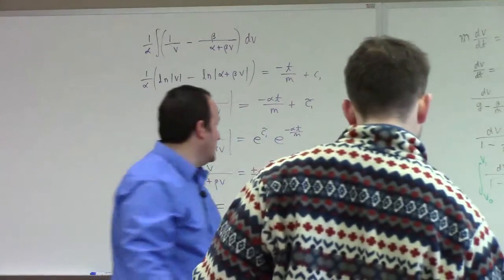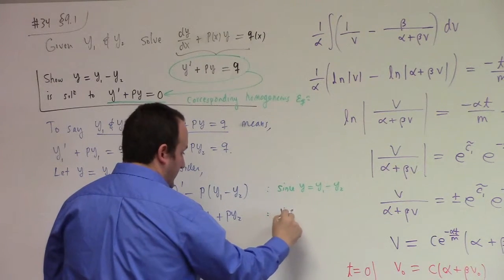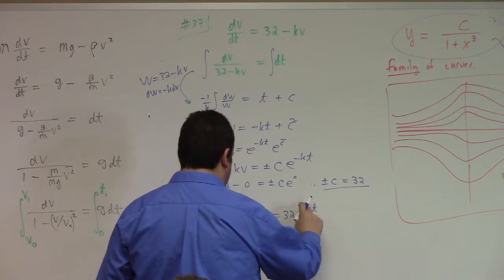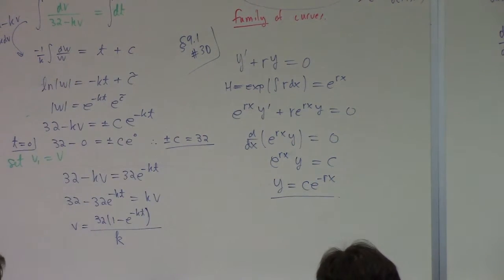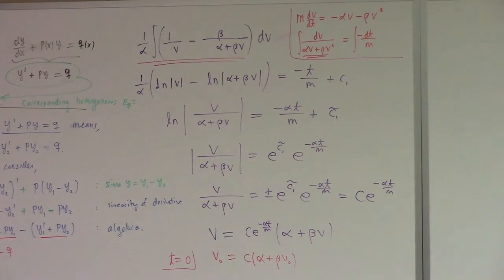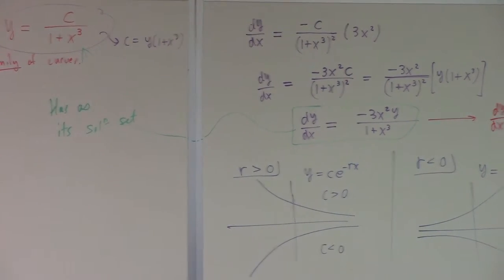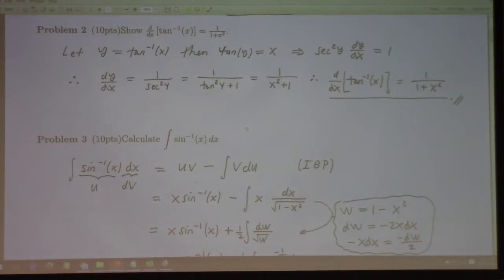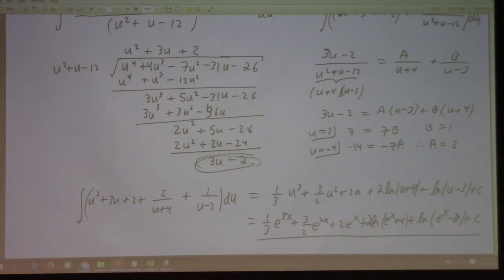Calculus II: sec2: help with DEqns homework, brief Test 1 overview, Feb 17